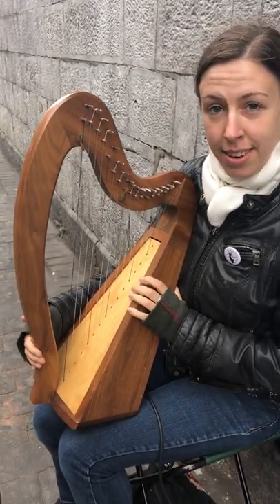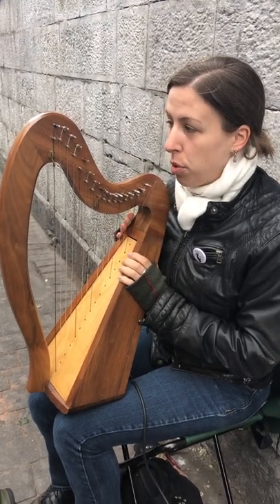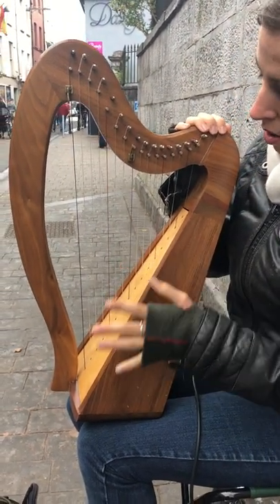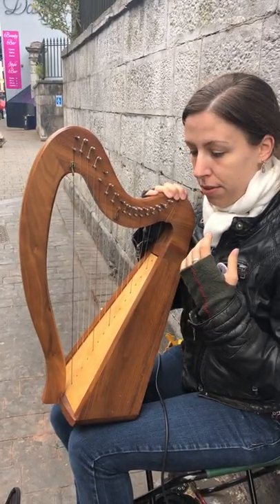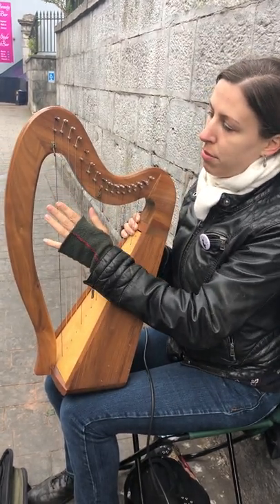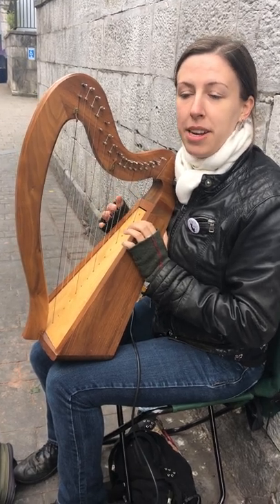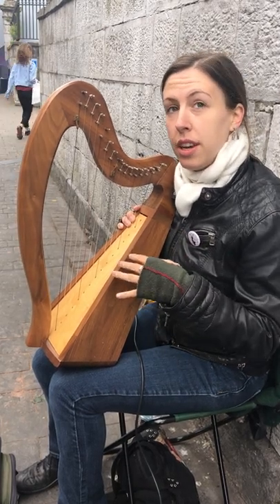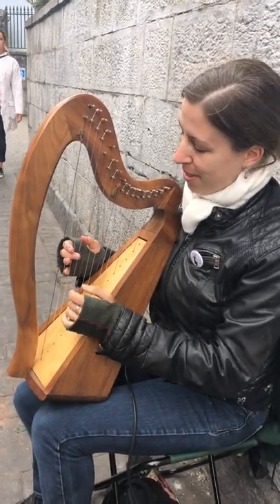Irish Harp Street Musician in Cork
This is Connie - a harp teacher in Cork. She was really nice and forthcoming about harps and what she does and gave this really nice presentation.Thanks Connie! you can find her

                                                                    All Harp Questions:
"Eileen was made by a company in the states called Stoney End. The model was the Wee Bonnie Harp. Unfortunately they don't make them anymore, they discontinued the model years ago, and they are now quite difficult to get hold of. Very occasionally a second hand one will come up somewhere but I've been trying to get another and have yet to succeed. I also haven't found any alternative model the same size. It just isn't a common one. Sorry it's not better news."